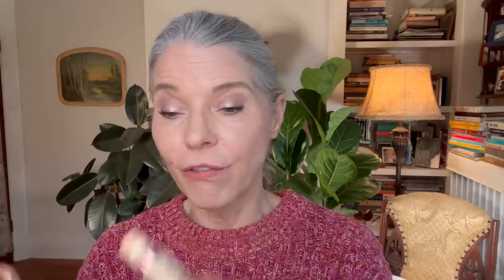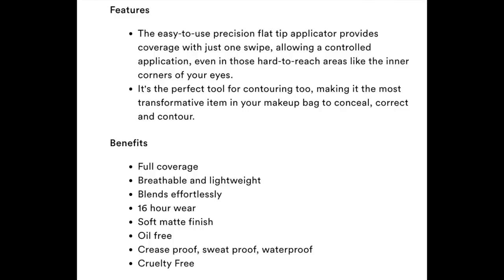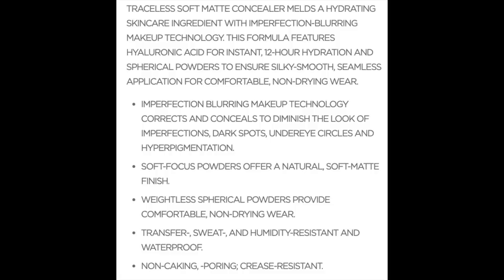Ranking 2023 Hottest NEW Concealers for Dry, Mature Under eyes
Ranking 6 Hottest NEW & New to Me Concealers | Best & Worst Concealers for Dry, Mature Under eyes. You might also enjoy Best Tips for Concealer Application

Eye Creams I love to prehydate my undereyes prior to makeup (make sure to let it absorb well)
Sukoyaka Suhada Urea Eye Cream

Bare Mineral Lipstick shades Honesty & Memory

⏰TIMESTAMPS⏰
00:00 Intro
01:10 Peach Corrector
02:04 Lowest Price concealer
03:40 Luxury concealer
05:51 Drugstore Concealer
07:25 Instagram made me buy it
09:47 Natural looking concealer
12:10 Hydrating Concealer
14:14 Still a Favorite
14:33 YOUR Favs and Fails?

OMNILUX RED LIGHT THERAPY MASK

Oralift Facial Toning
Code TAMARA10

All products purchased by me unless indicated with ** which indicates I received free in PR so I could review and share them with you.